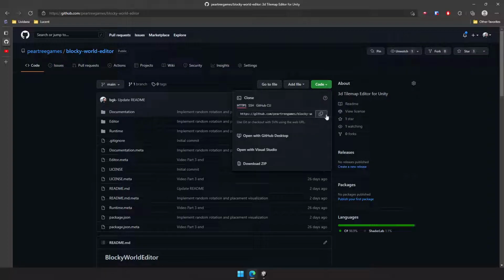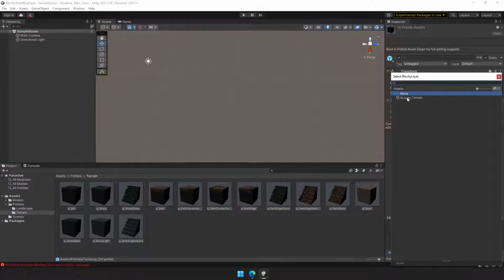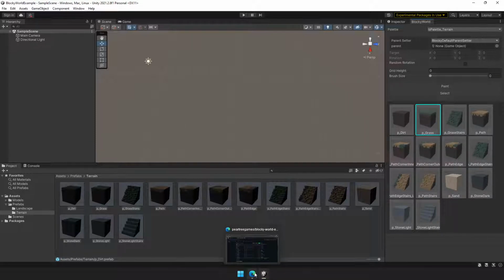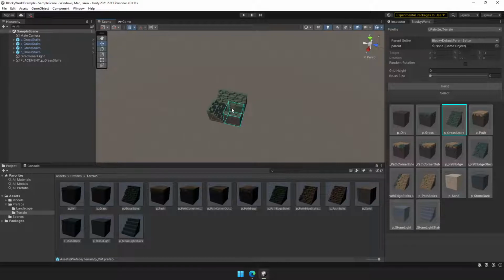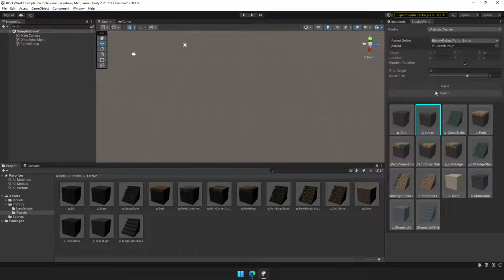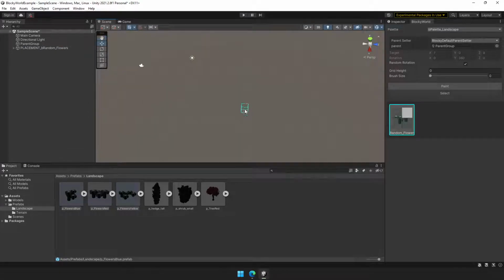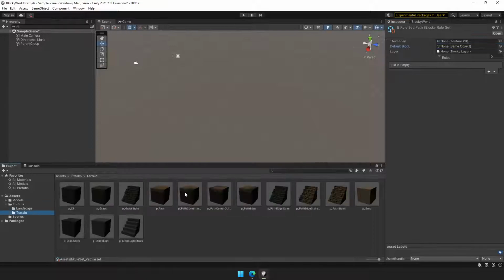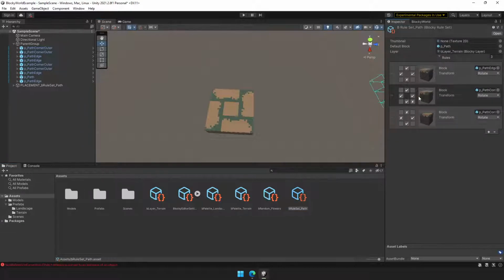3D Tilemap Editor Quickstart Tutorial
Quick video about getting setup with the BlockyWorldEditor from the "Creating a 3D Tilemap Editor and World Builder in Unity" videos.

Notes:
 - The world grid is set to a 1x1x1 grid size, but this package could be updated to be set in the editor to use any size.
 - All models made with MagicaVoxel